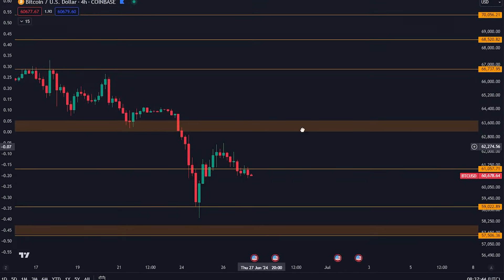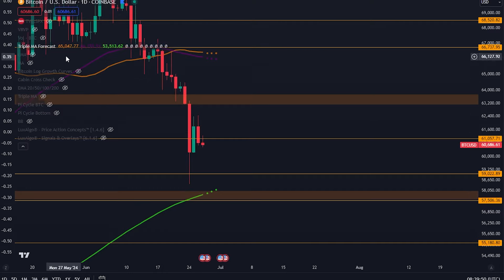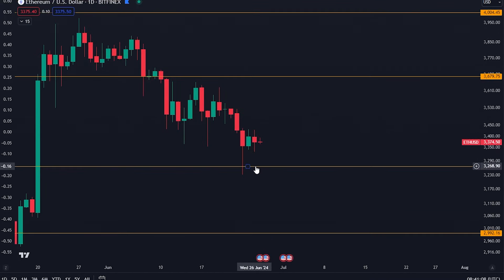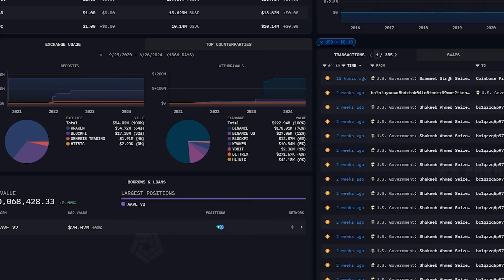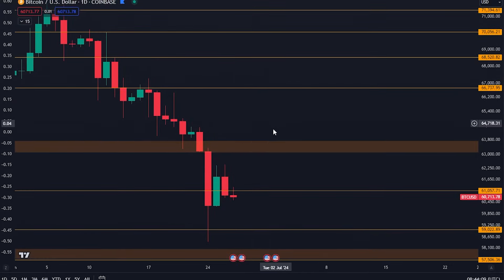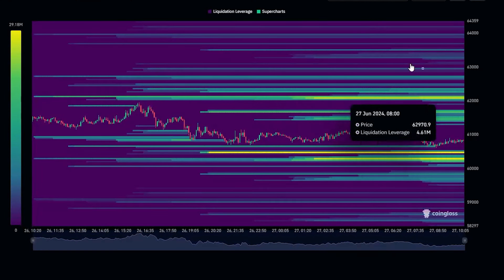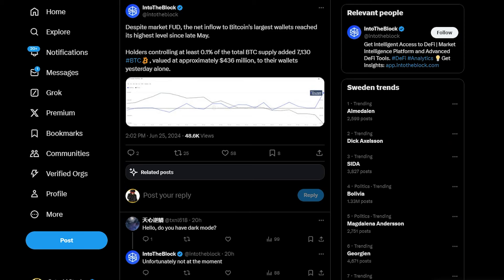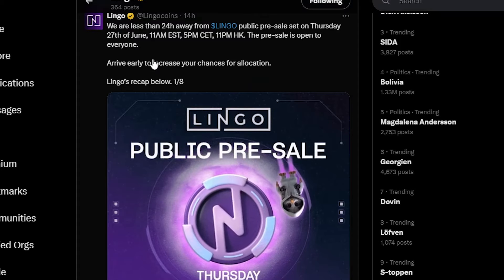WARNING HOLDERS: THEY ARE DUMPING BILLIONS! NEXT BITCOIN MOVE REVEALED...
-CLICK THIS, THEN CLICK "JOIN NOW"
-FOR FIRST-TIME DEPOSITORS
-VERY LIMITED OFFER. JOIN TODAY.

- INSANE - SIGN-UP TRADING BONUS of up to $40,000
- Sign Up on BITGET LINK Above and Trade for this BONUS!

COPY MY TRADING STRATEGIES(FIRST SIGN UP ABOVE)

Timestamps:

⛓️ 🔗 Useful Links 🔗 ⛓️